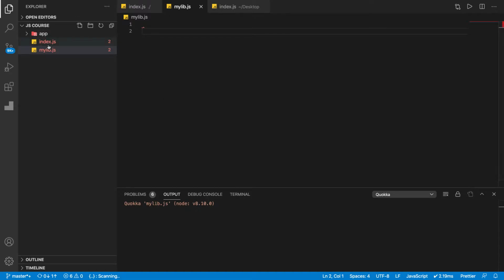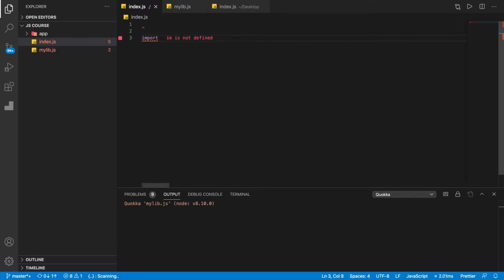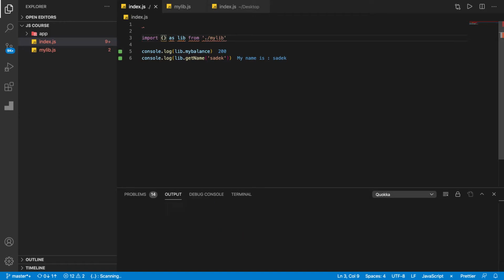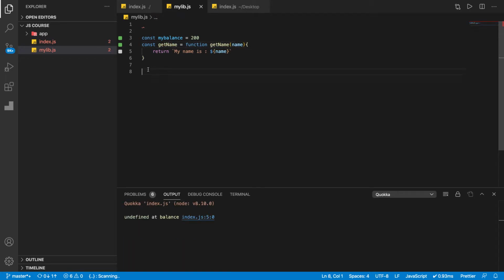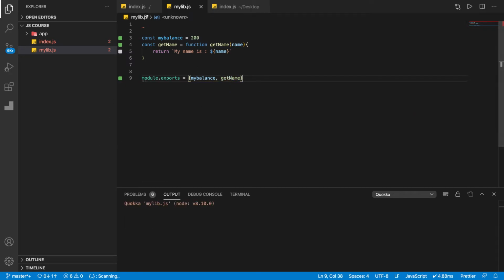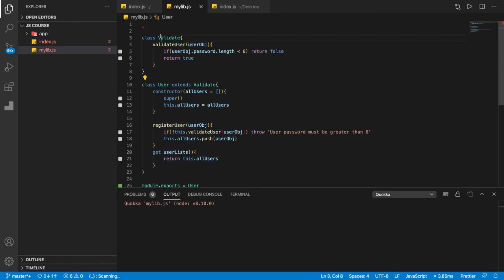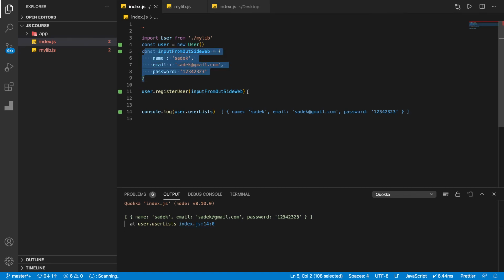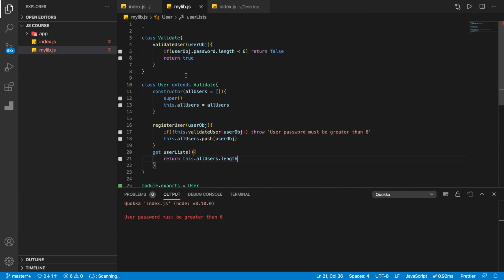03. ES6 Classes and Modular Javascript 02 | Write javascript like a pro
Admission going on for Laravel, vue, reactjs, nodejs, flutter and database design. In this lesson, you will learn how to reuse your code, functions and classes in es6 so easily using import and export in es6. Feel free to knock me on facebook.

Login and registration in flutter